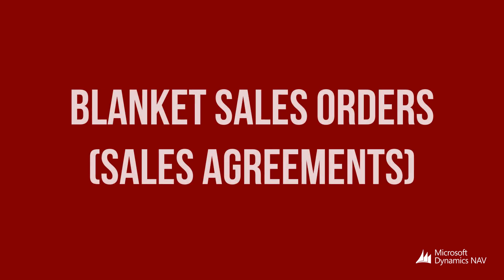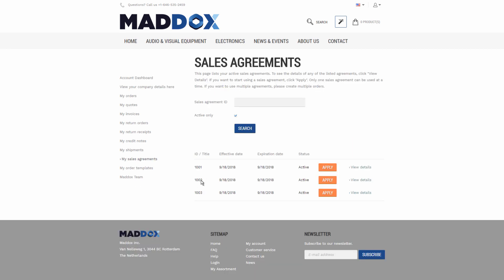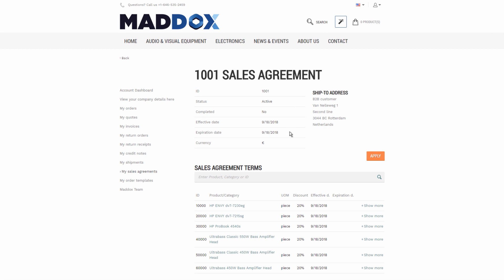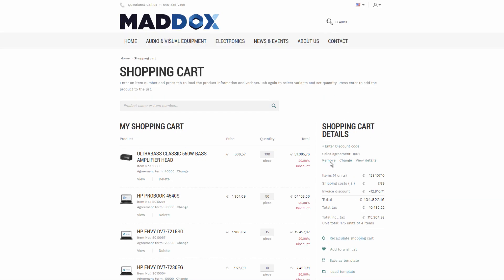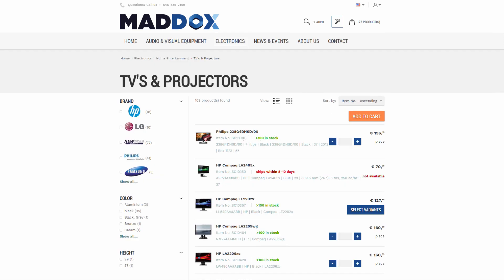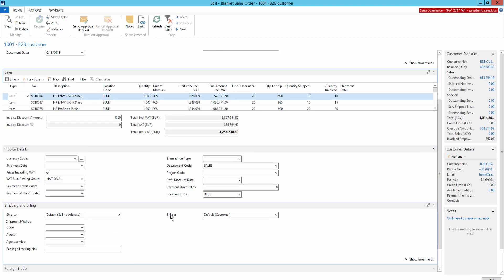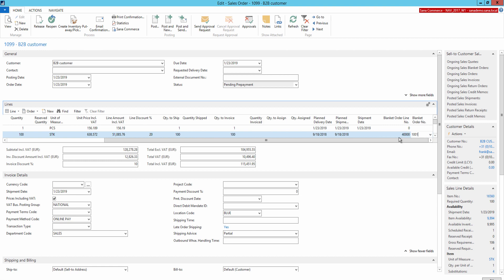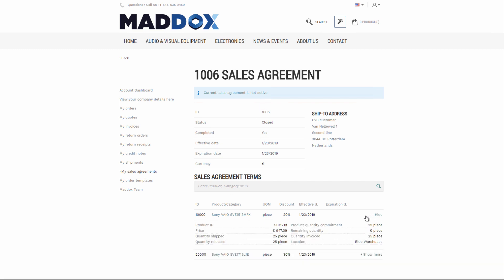Sana Commerce – Blanket Sales Orders [NAV]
Companies that sell products in bulk usually have more complex and long-term sales agreements with their customers. In Microsoft Dynamics NAV you can create blanket sales orders which are used for agreements between a seller and a customer. In the Sana web store, customers can create orders based on the sales agreements that they have with the merchant.